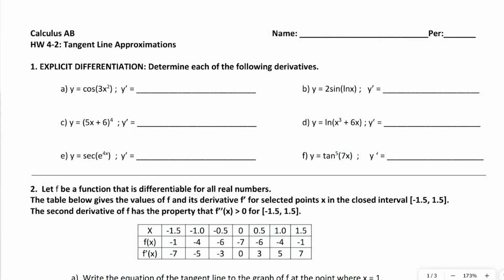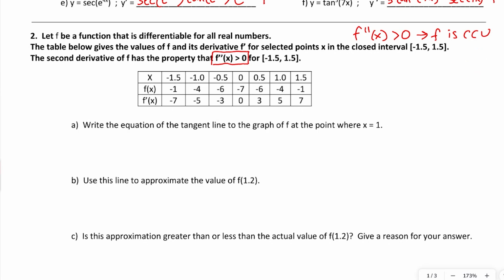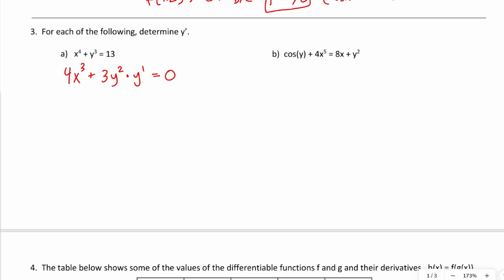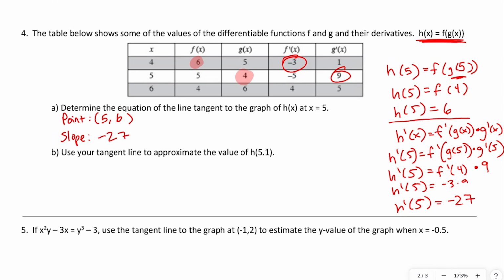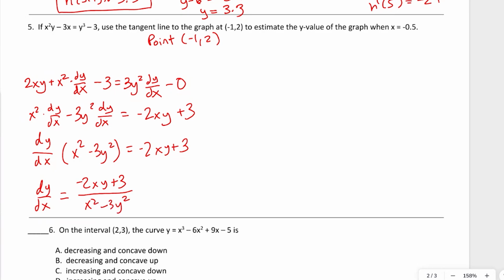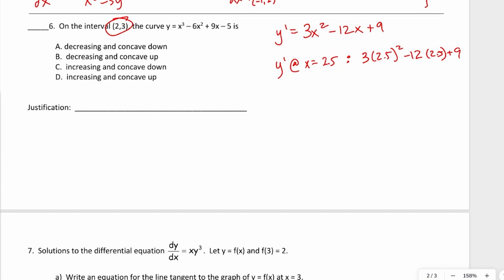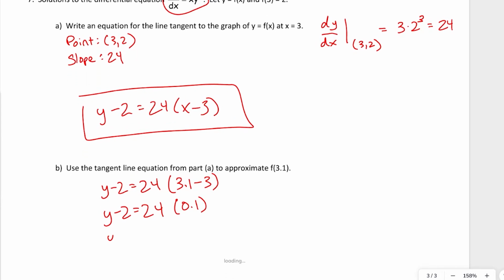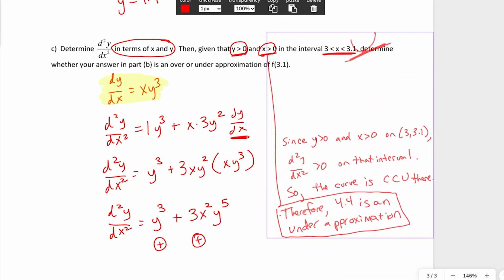calculus | hw 4-2 | tangent line approximations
CORRECTION: 3a: I mistakenly changed 3y^2 to 3x^2. The correct answer should be -4x^3/3y^2.